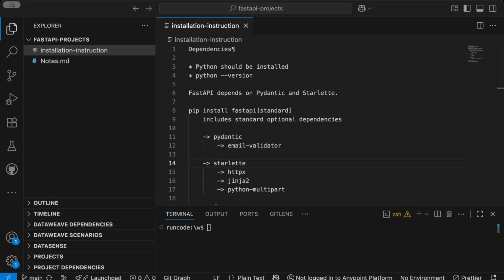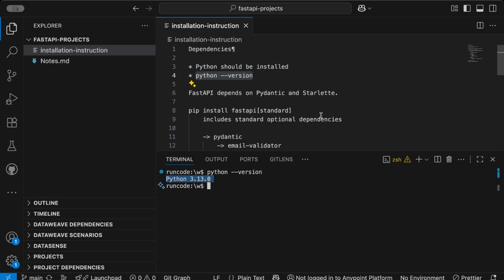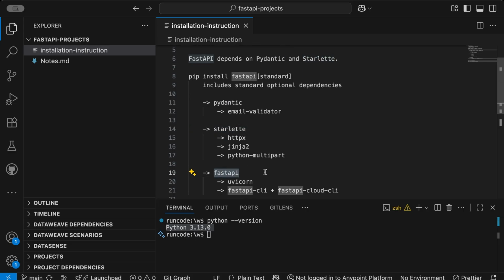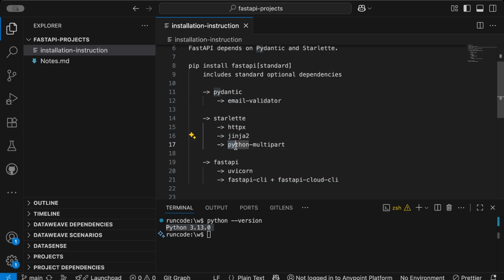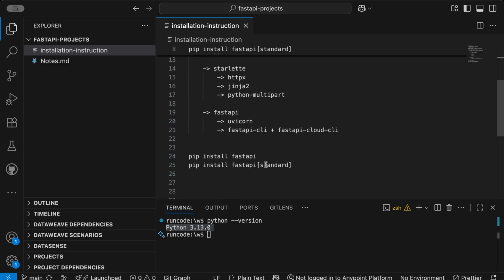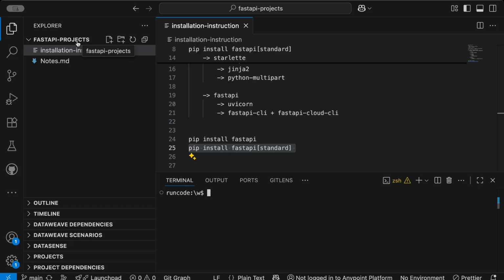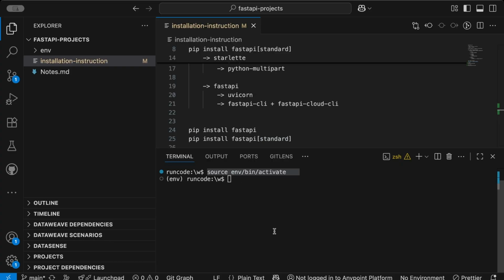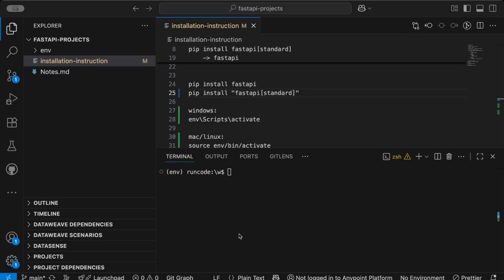FastAPI Tutorial #2 | Project Setup & Installation (Dependencies + Virtual Env) | Python FastAPI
Welcome to the FastAPI Full Series | Beginner to Advanced 🚀

In this video (Part 2), we’ll cover:
✅ Installing Python & checking version (python --version)
✅ Setting up a virtual environment (Windows, macOS, Linux)
✅ Installing FastAPI
✅ Installing optional dependencies with fastapi[standard]
✅ Understanding dependencies: Pydantic, Starlette, Uvicorn, and more

This video will help you properly set up your environment before we dive into coding APIs with FastAPI.